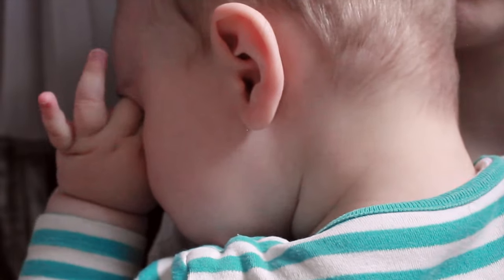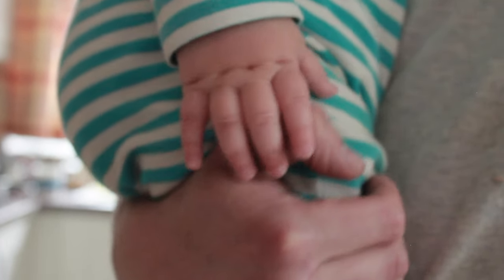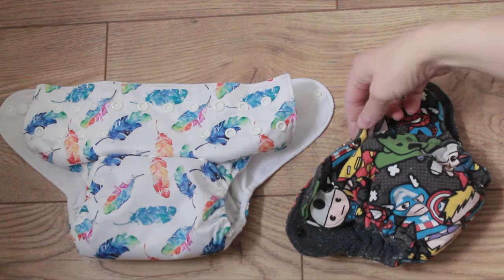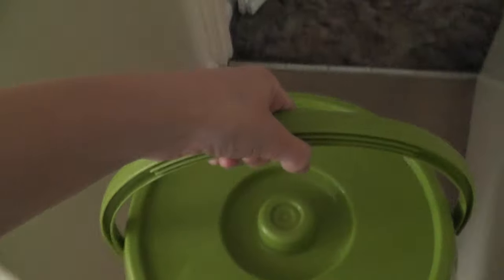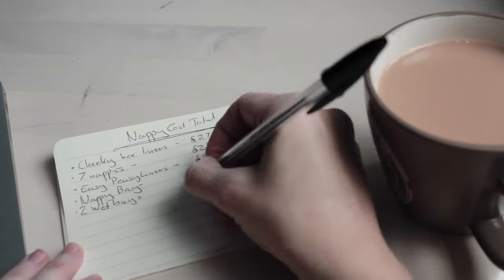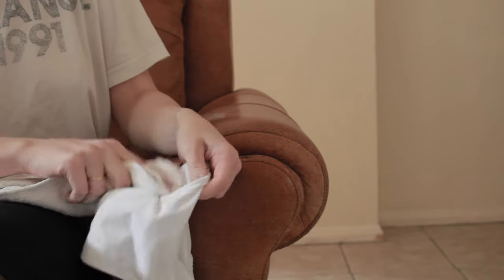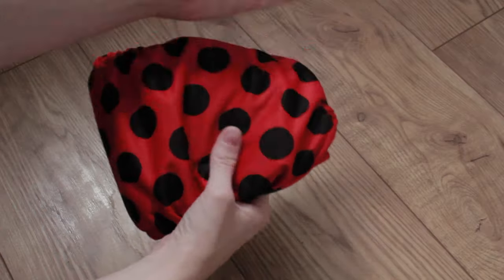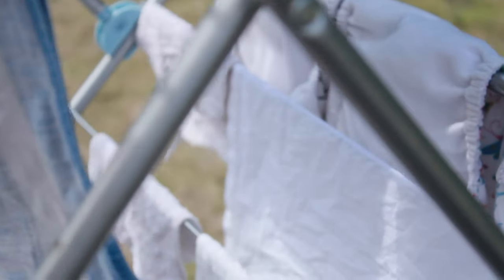Reusable Cloth Nappies | The Pros, Cons and How To Use Them